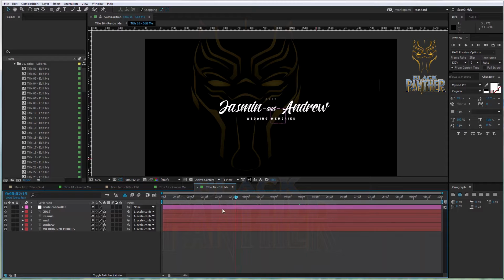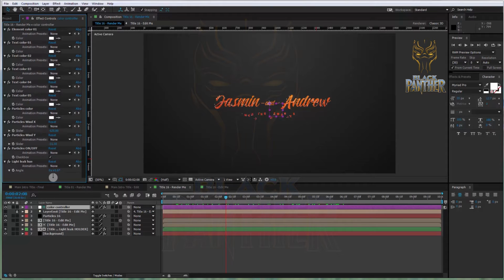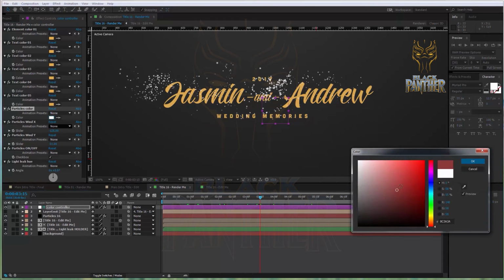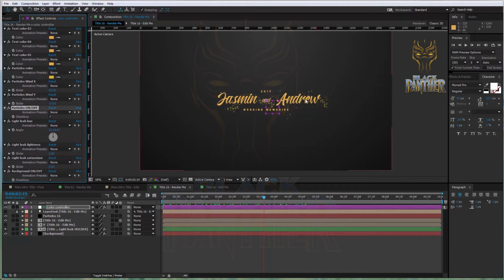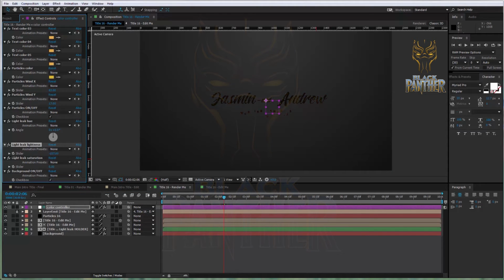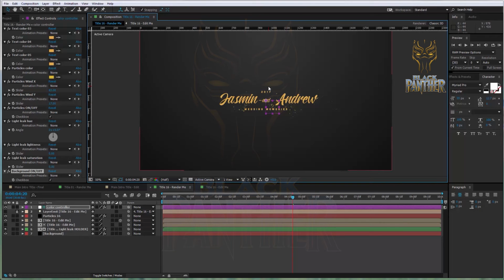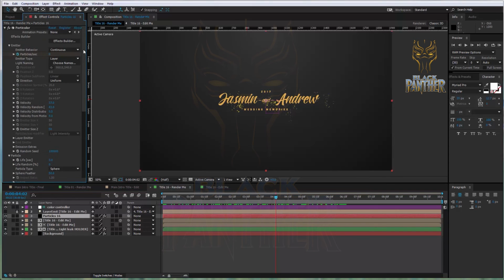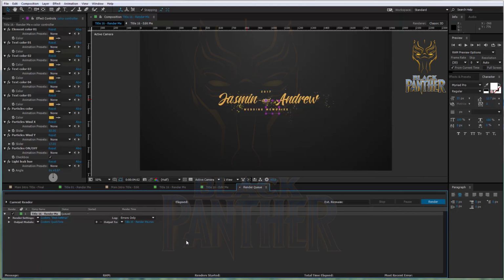BLACK PANTHER || Wedding Titles || Free Download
This After Effects template features 50 wedding titles with particle and light effects that give them a unique look. It's perfect for adding titles to your wedding or engagement videos, slideshows or any other elegant video project. This project also requires Trapcode Particular to work properly. Just edit the text, make the adjustments needed and render. Cheers!